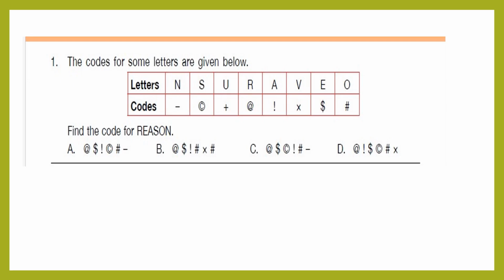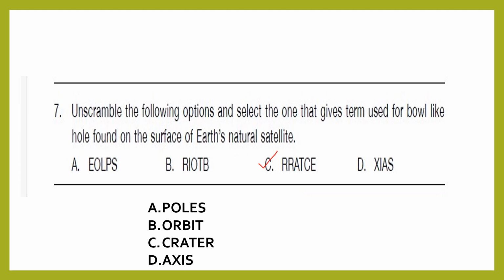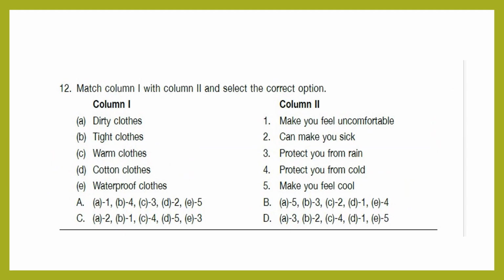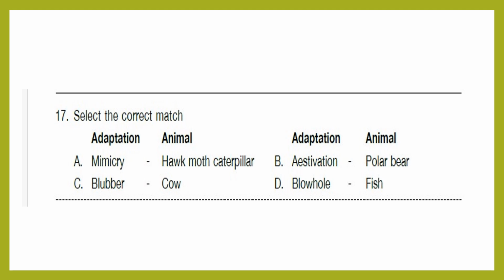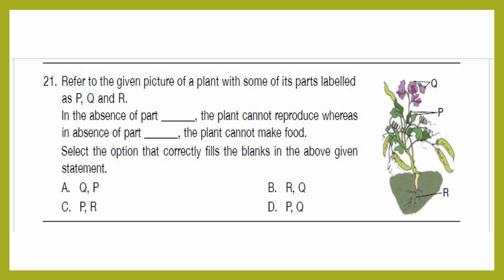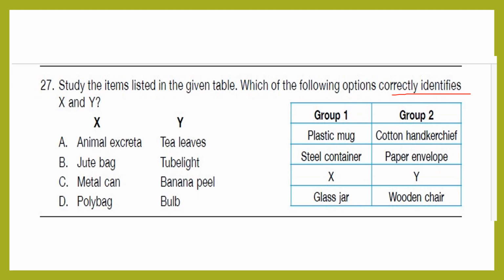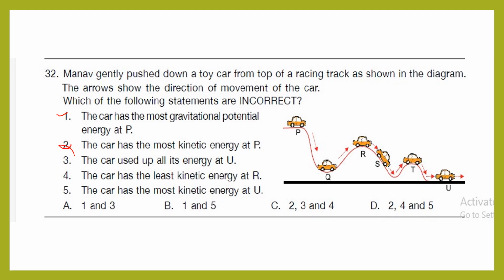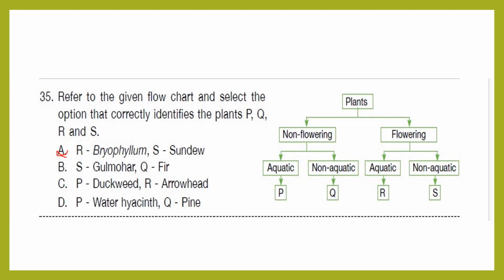Science Olympiad paper/previous year paper/ NSO/Class 4 2019 set B// compete explanation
Science Olympiad preparation test paper / practice test paper / 35 mixed questions for science Olympiad / multiple choice questions for class 4 science Olympiad /  science Olympiad coaching/ science Olympiad general question
/ Frequently asked questions in science Olympiad